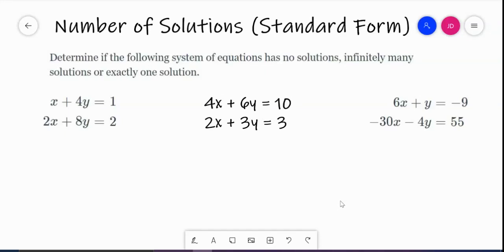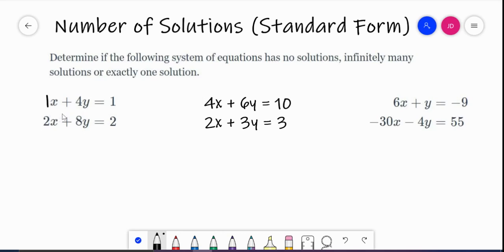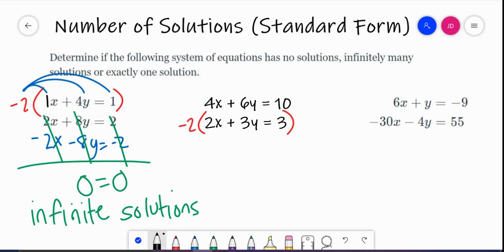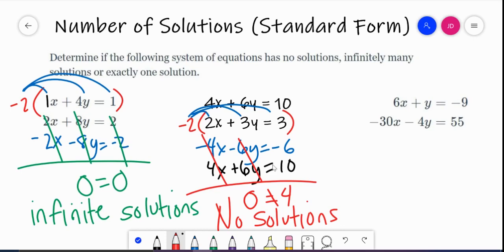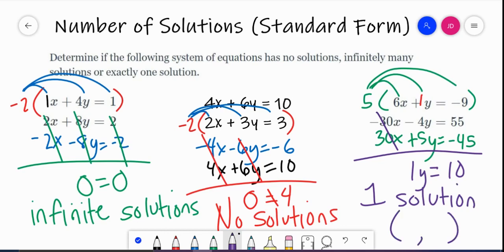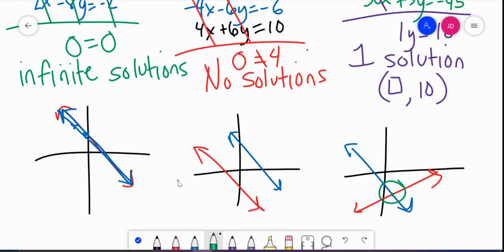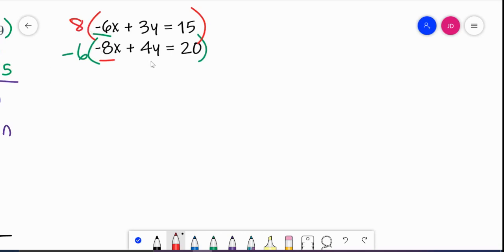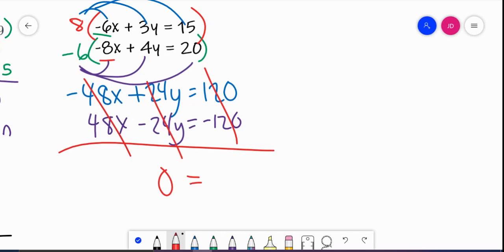Systems: Number of Solutions (Standard Form)